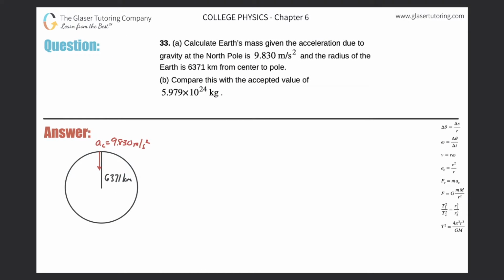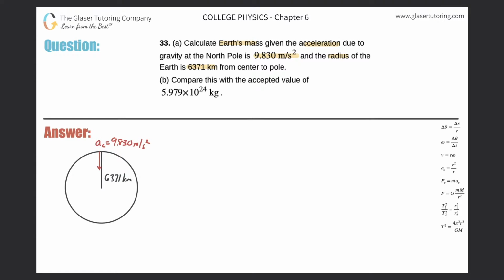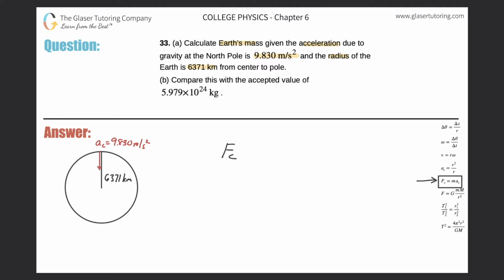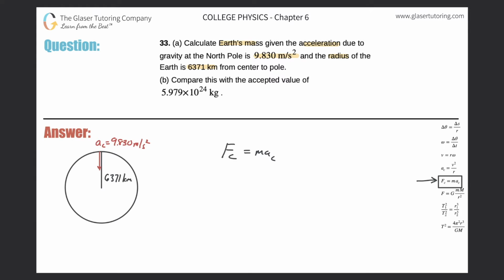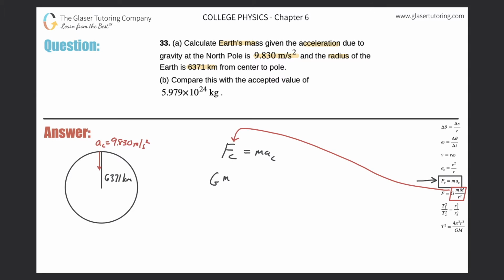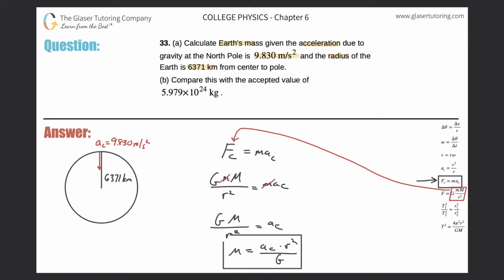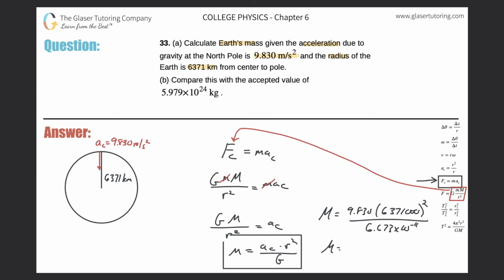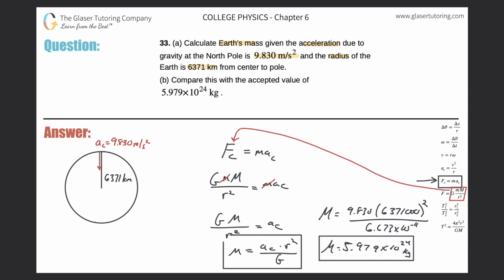6.33 | Calculate Earth’s mass given the acceleration due to gravity at the North Pole is 9.830 m/s2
(a) Calculate Earth’s mass given the acceleration due to gravity at the North Pole is 9.830 m/s2 and the radius of the Earth is 6371 km from center to pole.
(b) Compare this with the accepted value of 5.979×10^24 kg .